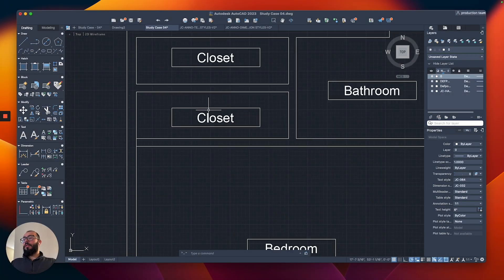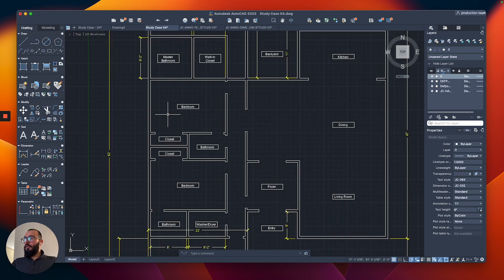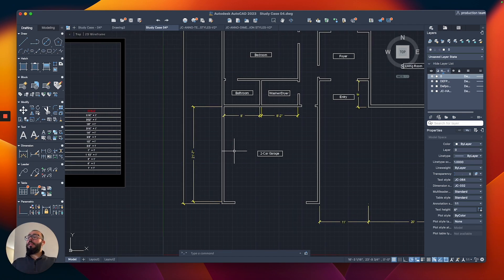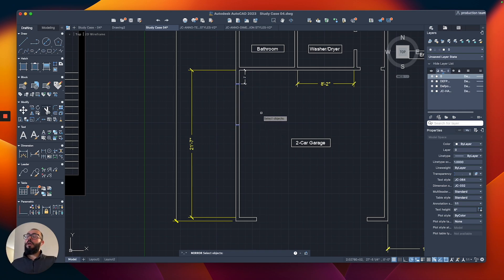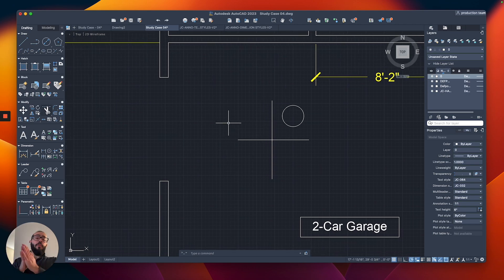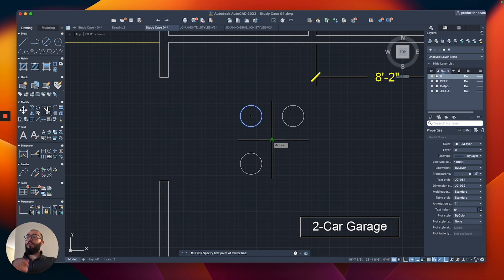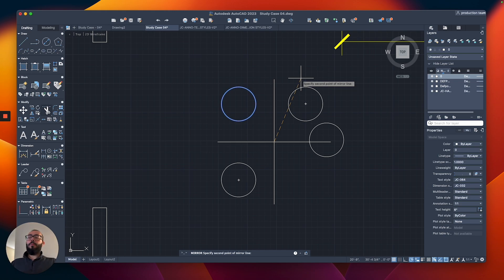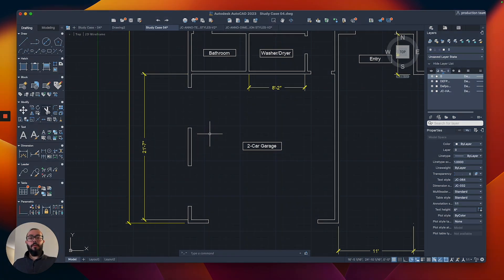Drawing Openings - Part 2 - Autocad 2023 Mac - From Zero To Hero - Part 14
In this Autocad Mac lecture, we continue working on drawing the openings in our project's floor plan to represent eventually doors and windows - This tutorial is made using Autocad for Mac 2023 and is part of a complete course series.

👨‍🏫  About Me